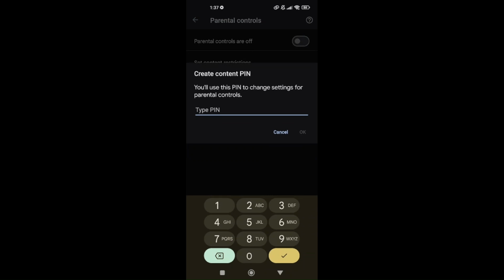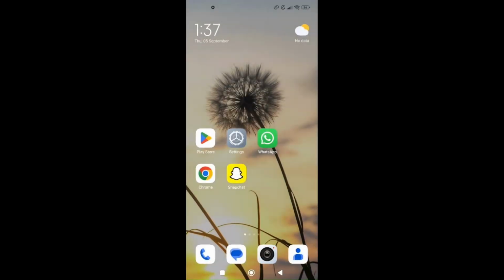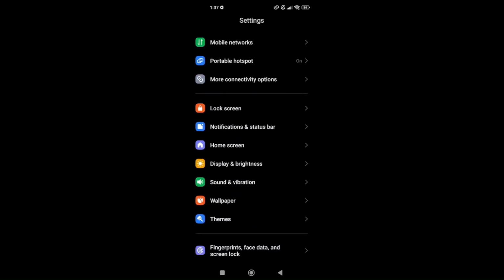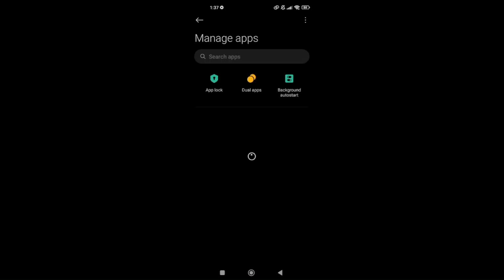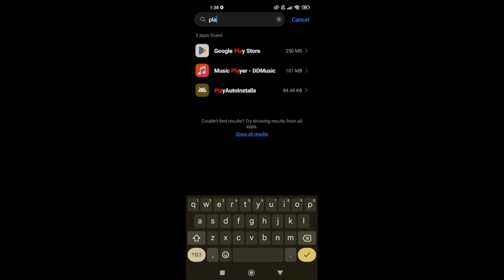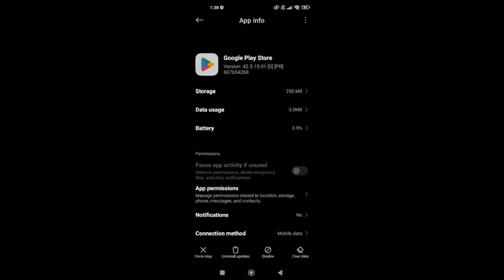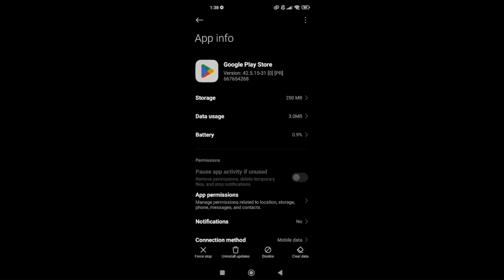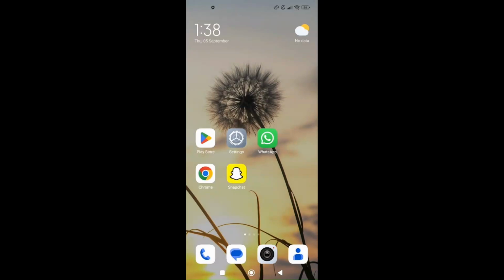HOW TO REMOVE GOOGLE PARENTAL CONTROLS 2026! (FULL GUIDE)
In this video, I am going to show you how to remove Google parental controls in 2026. If you need help disabling parental controls on your Google account or device, this full guide will walk you through the steps. Learn how to remove restrictions and regain full access to apps and settings. This guide is perfect for anyone looking to remove Google Family Link or other parental control features in 2026.

0:00 INTRO
0:05 TUTORIAL